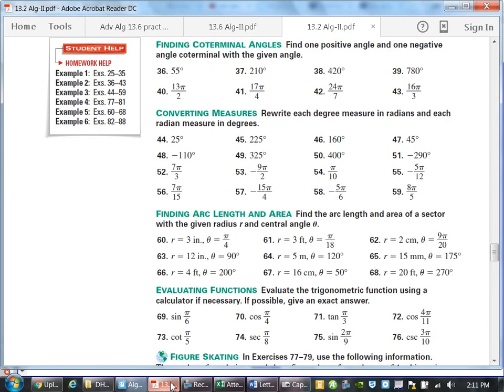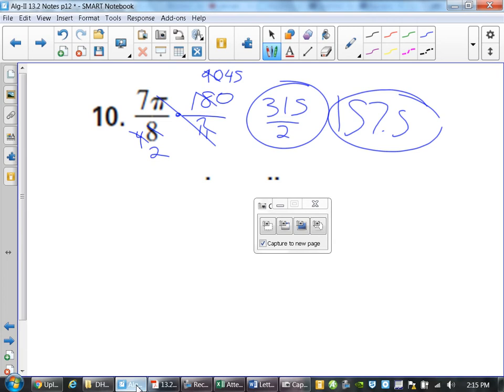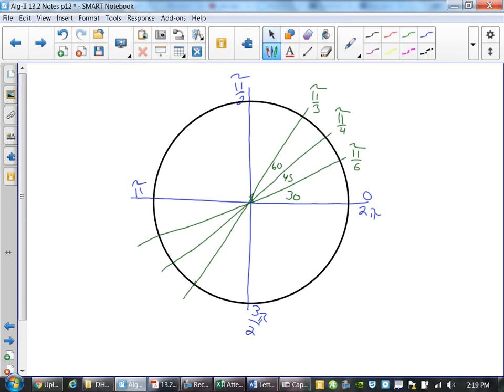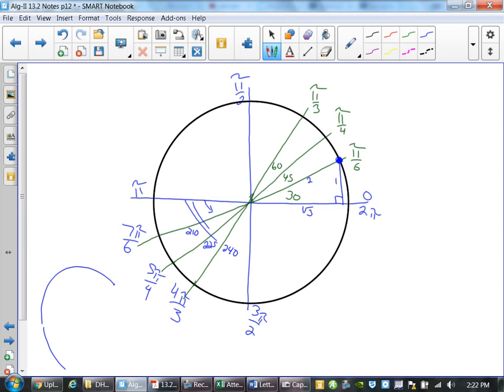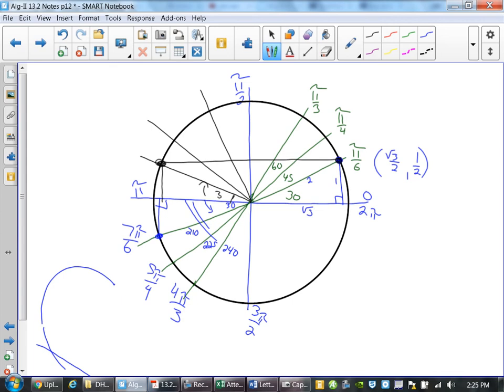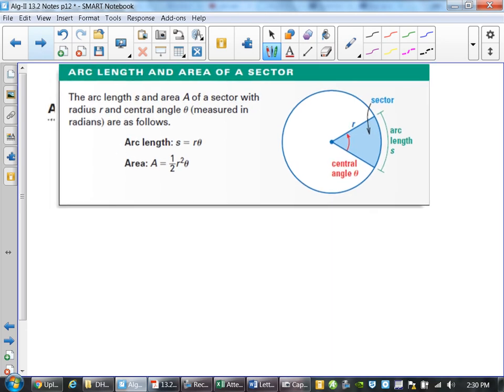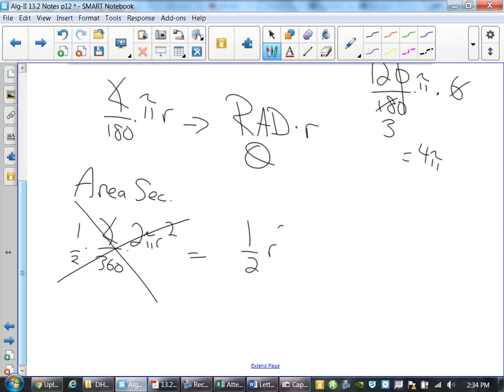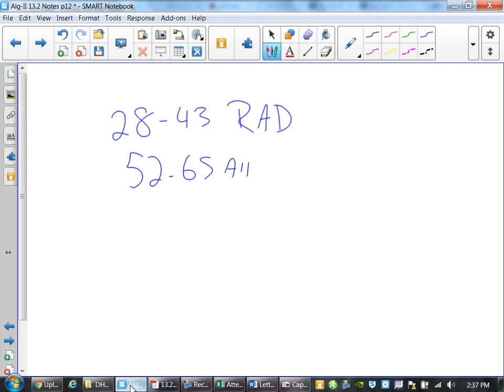February18 13 2 RAD day 1 p12